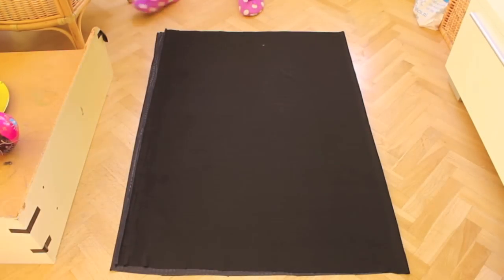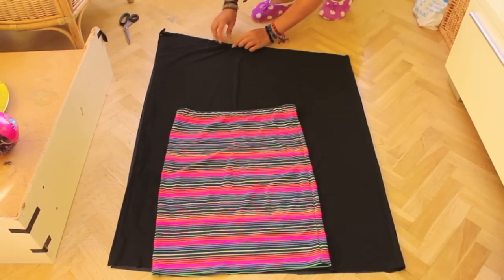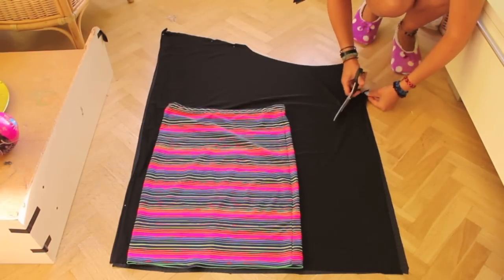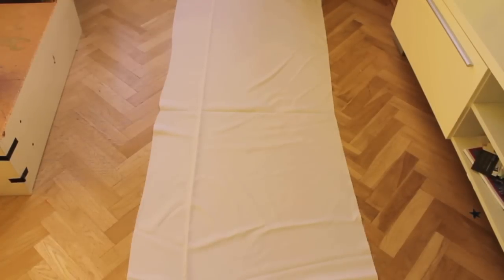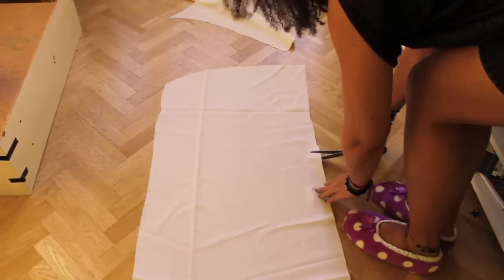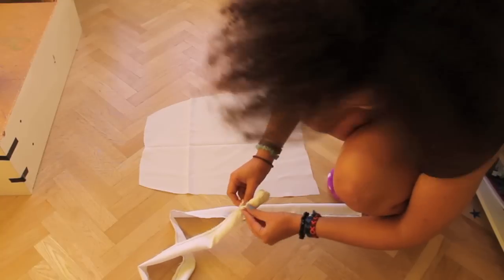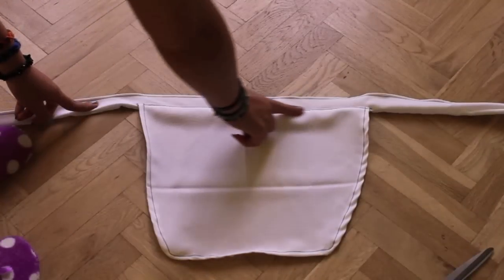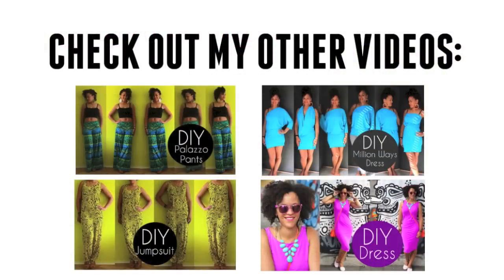DIY Halloween Costume Devious Maids | How To Make a Little Black Dress + Apron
Check out my blog for more DIY clothes, travel and beauty tips

I use a Brother DS140 sewing machine

I caught on late on the Devious Maids series but when I did I couldn't stop watching. Right now I'm impatiently awaiting the 3rd season!

In the promo pics you see all these beautiful ladies wearing different little black dresses. For Halloween reinvent the classic black dress in a Halloween kind of way by letting Devious Maids be the inspiration for it!

What you'll need:
- 1 yard/meter of stretch black fabric
- 1/2 yard/meter of white cotton fabric (fabrics used for this video are
- fitted pencil skirt
- thread
- fabric scissors
- pins
- sewing machine (I use Brother DS140

If you recreate any of my tutorials tag me on instagram using pinkchocolatebreakdiy :o)